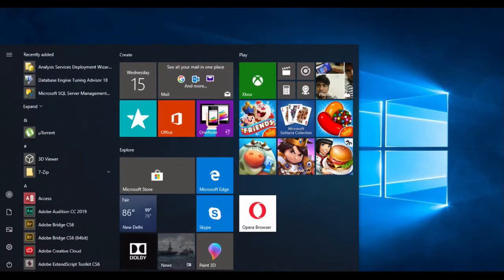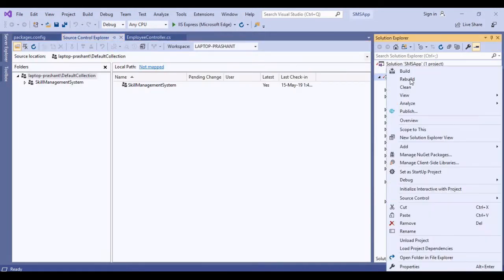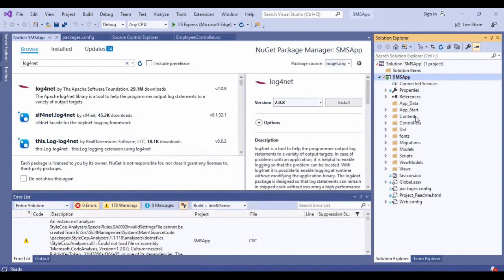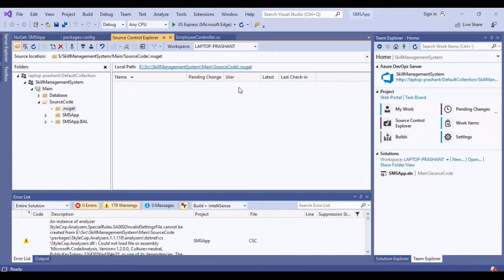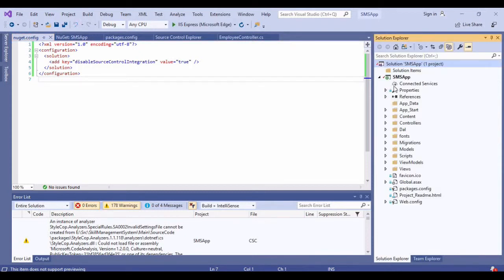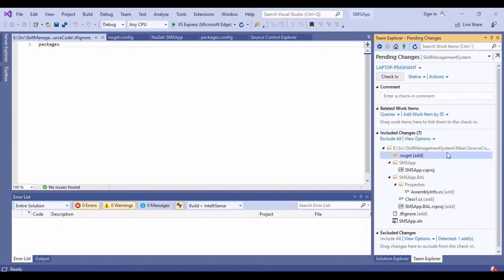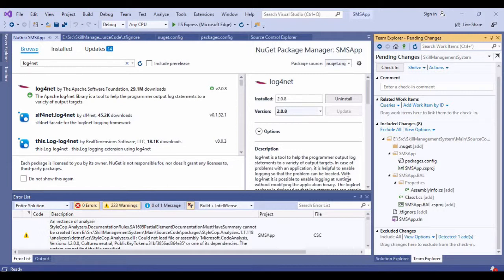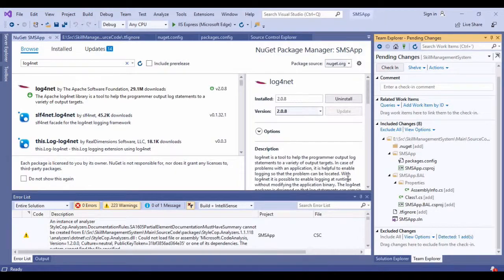How to use .tfignore in VS 2019